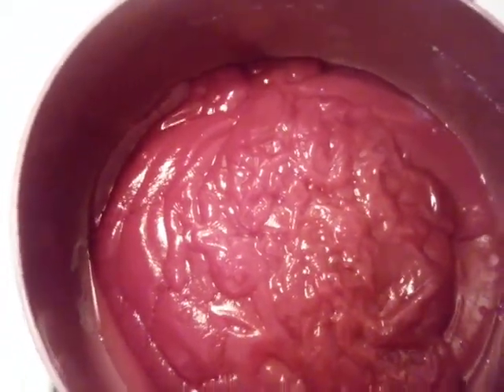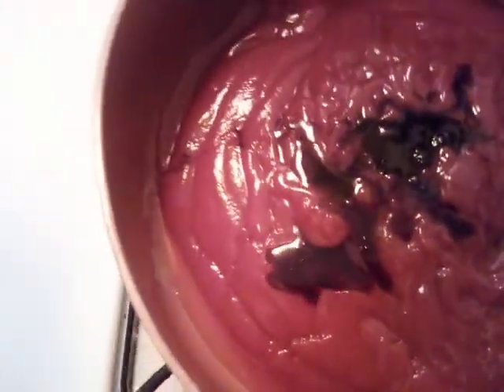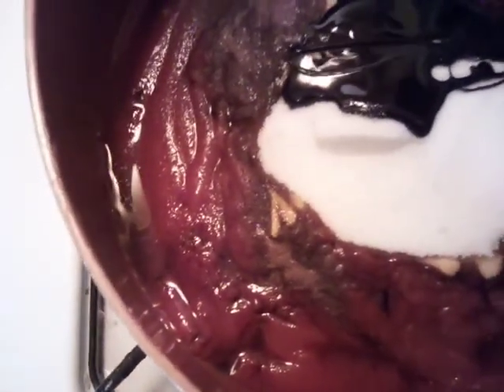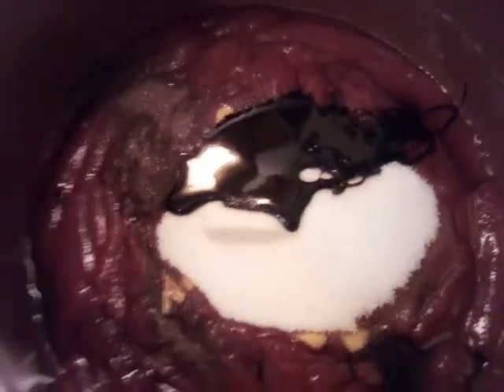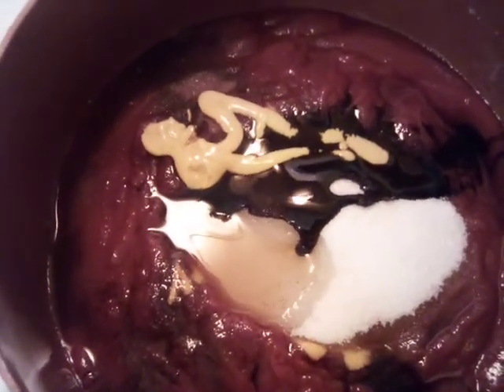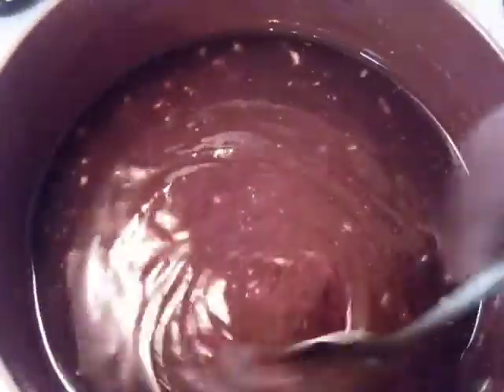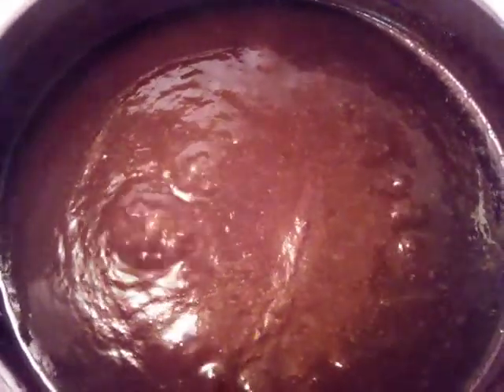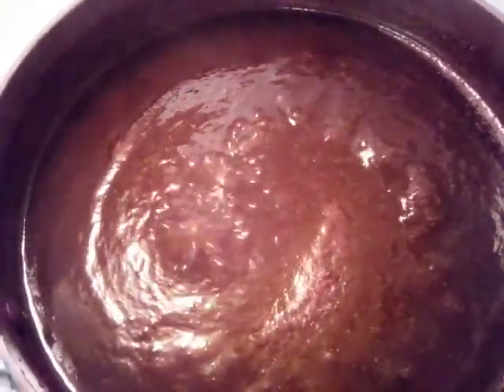Homemade Hickory B. B. Q. Sauce